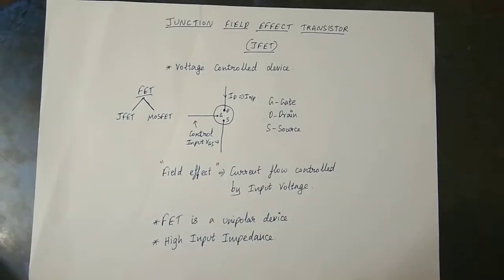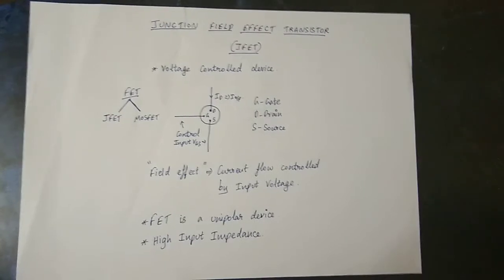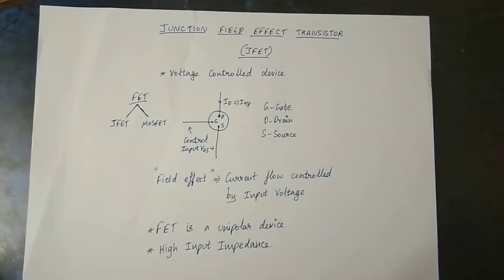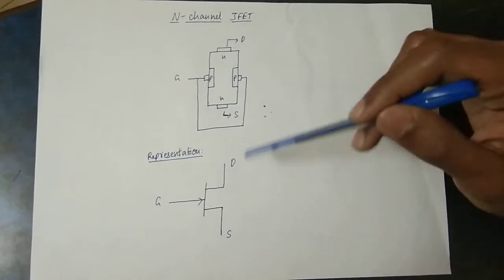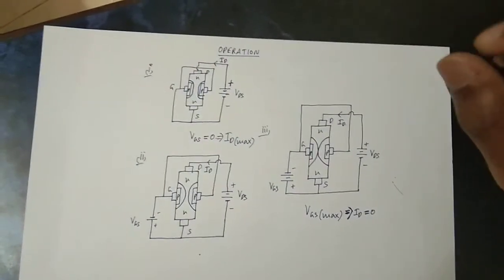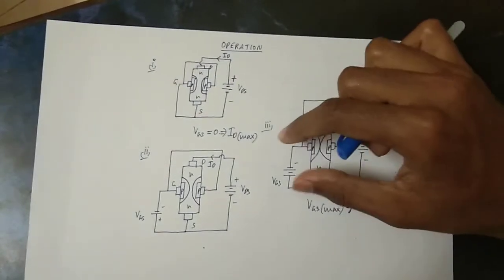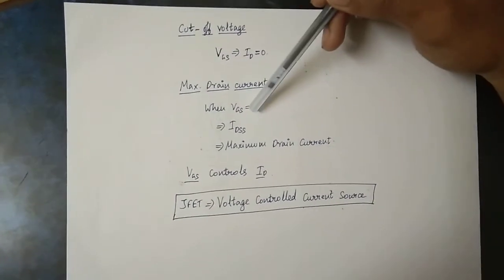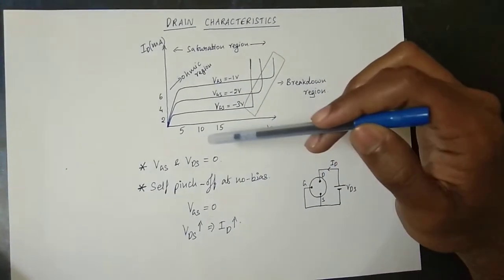JFET Explained(Tamil) | EE | FET | Semiconductor device | EDC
JFET Intro
Structure
Drain characteristics